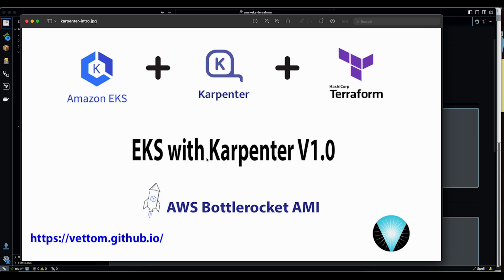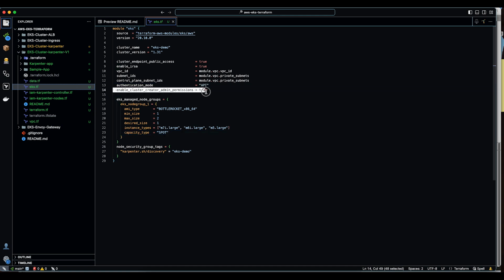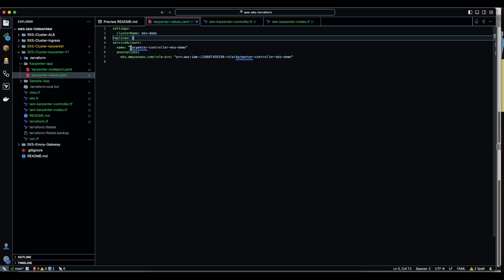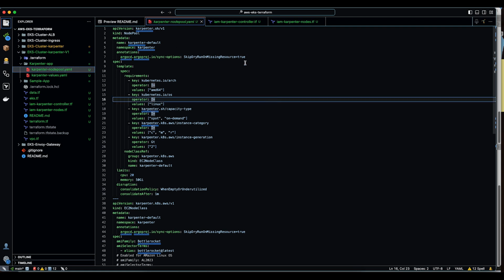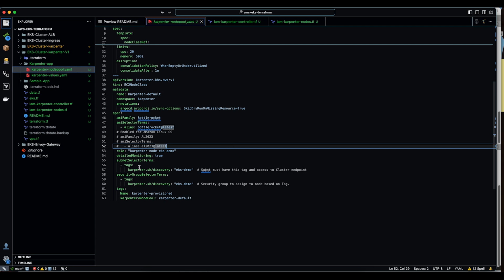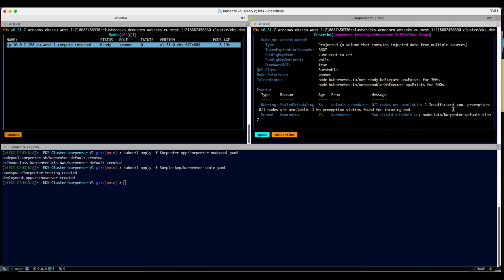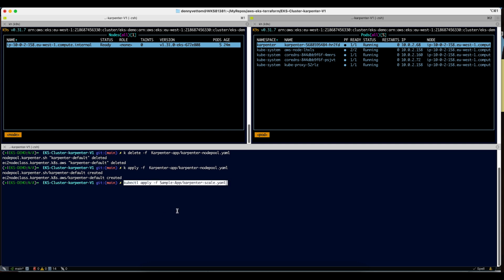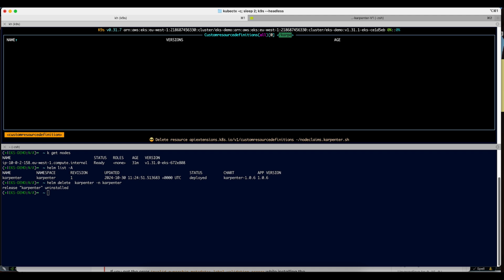EKS Karpenter Autoscaling (V1.0)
Configured EKS with Karpente v1 autoscaling.